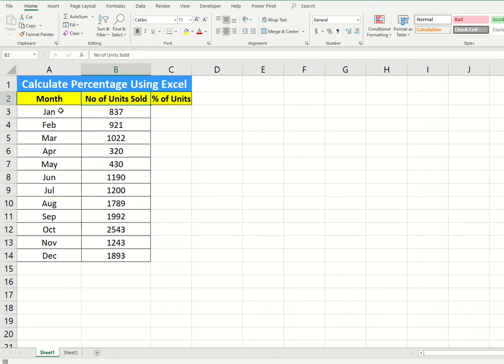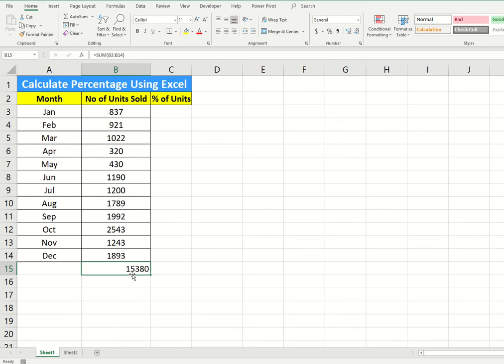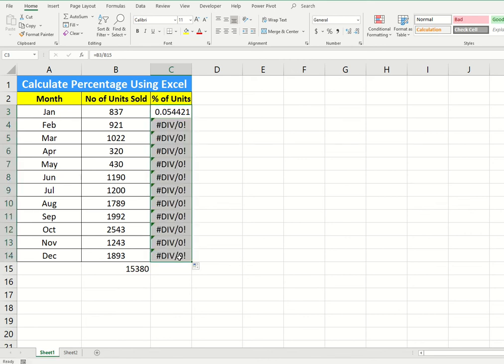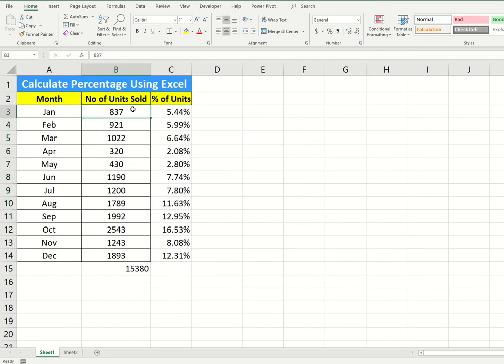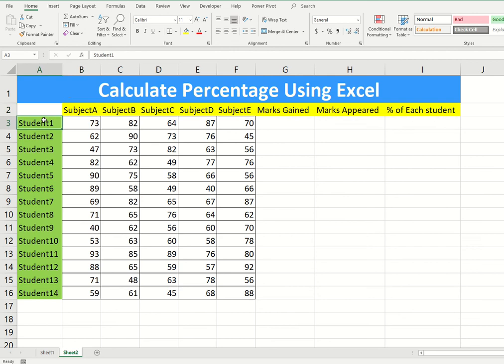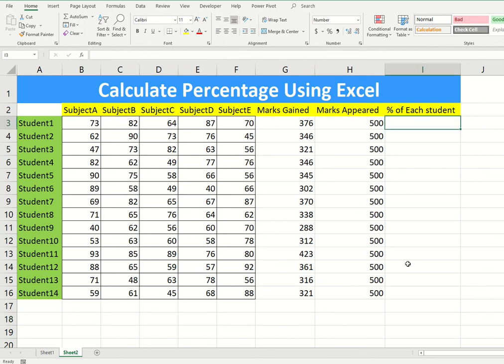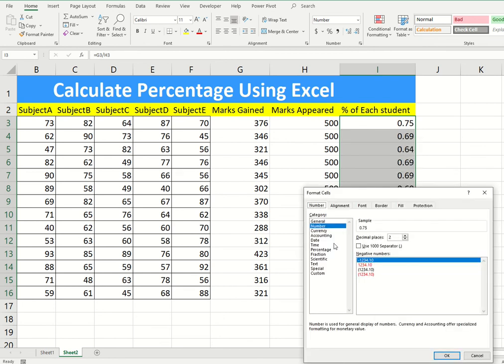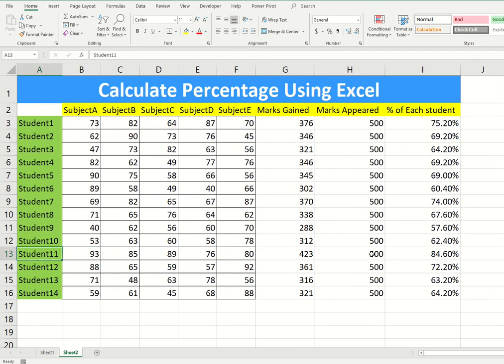How to Calculate Percentage using Excel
This video will teach how to calculate Percentage using excel with two examples